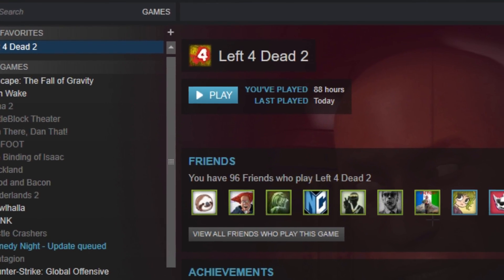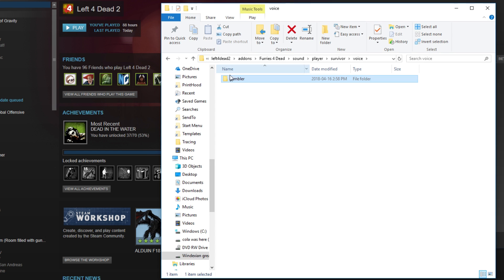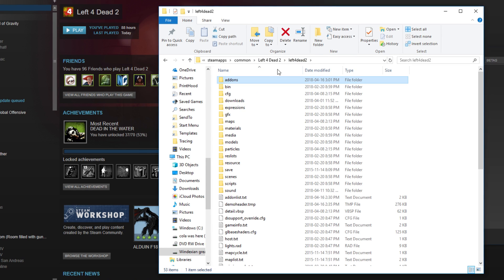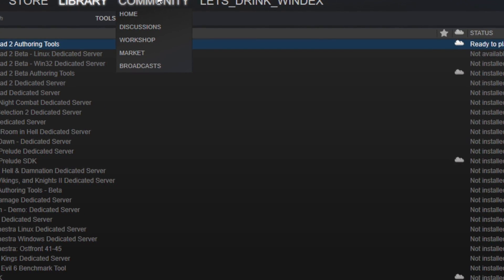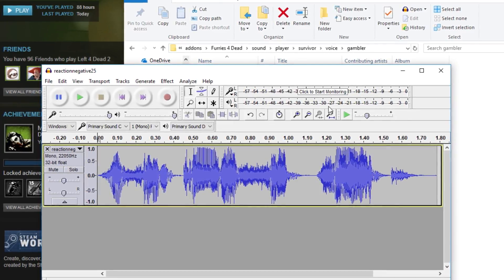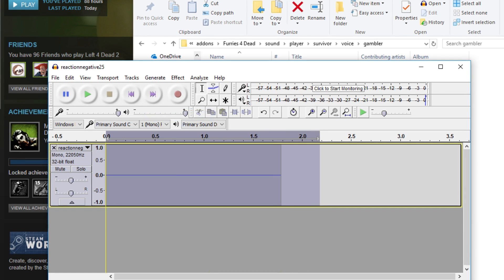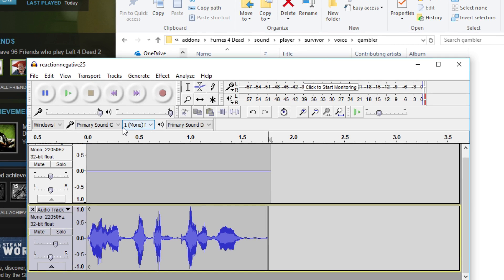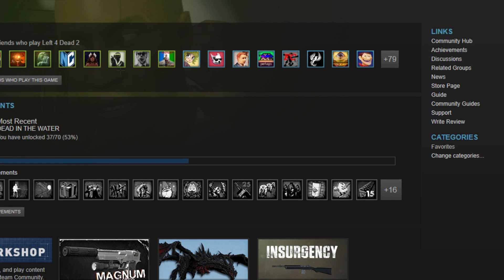Left 4 Dead 2: Custom sound mod tutorial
This tutorial covers almost everything to where to get that pesky VPK file and what you should do the second you get into audacity.

If you want to do other mods that aren't voice lines from Left 4 Dead 2, then just make the path in the modded folder simulate the path to the actual game files.

This takes some messing around to do but eventually you'll get this.